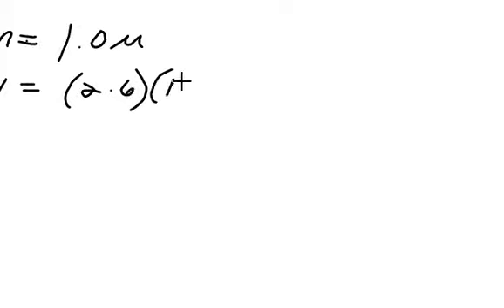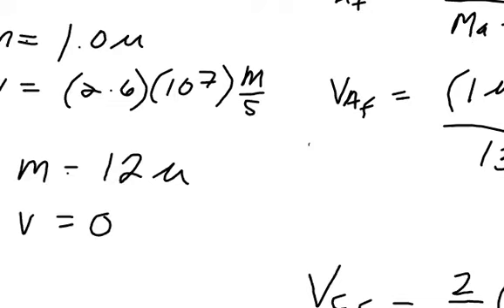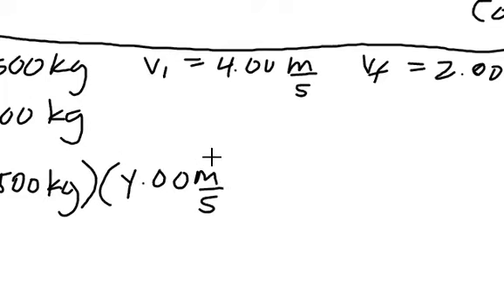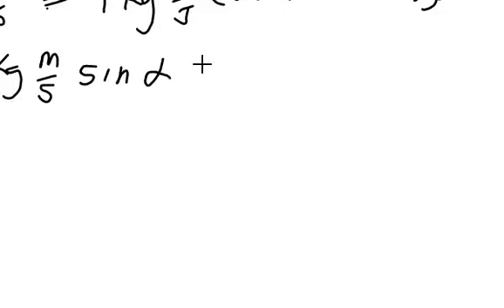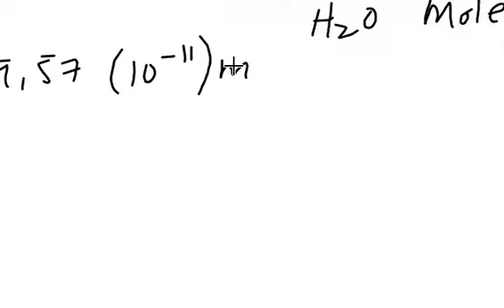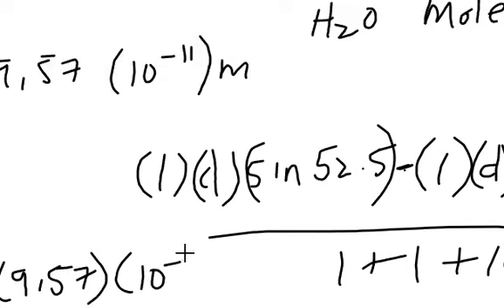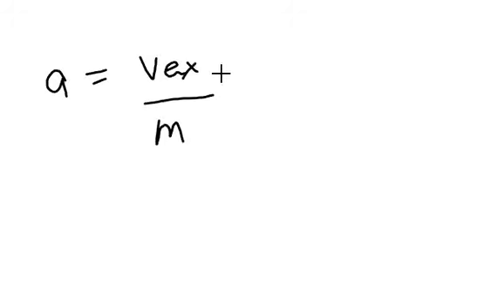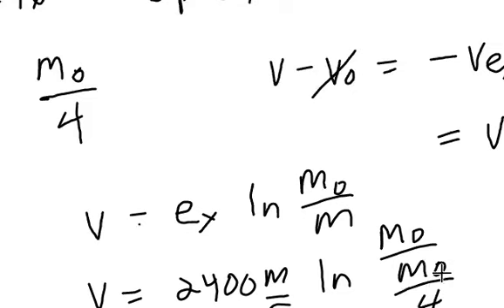Example Problems 8.7-8.16